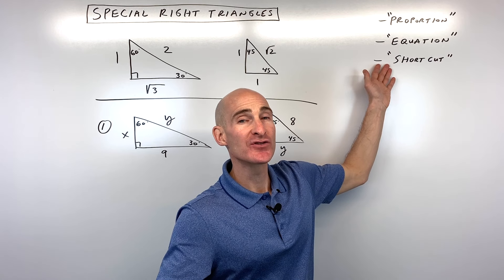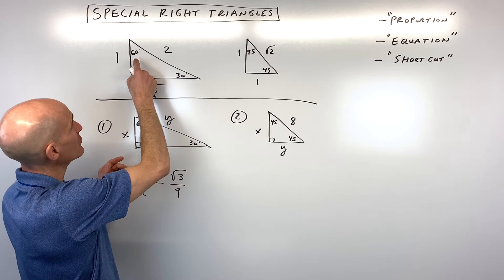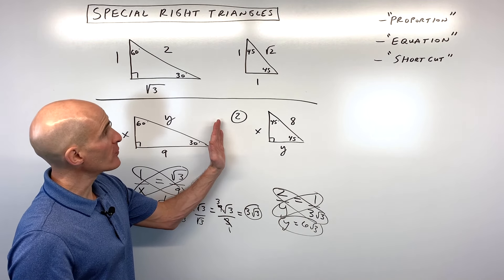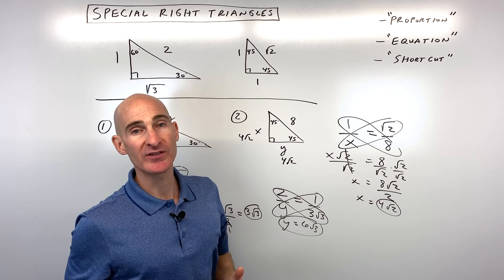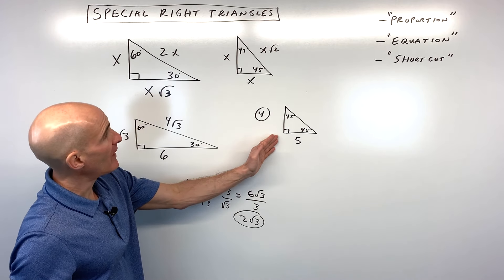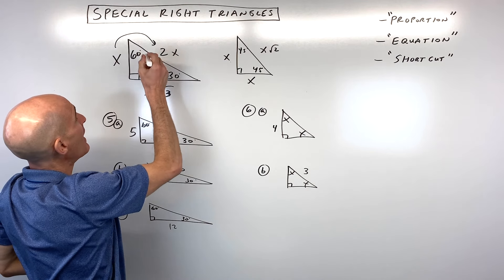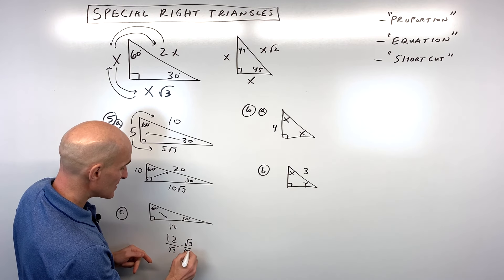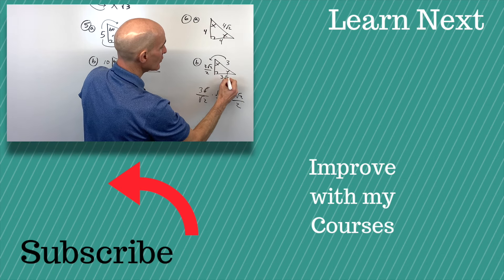Special Right Triangles 30-60-90 & 45-45-90 (3 Easy Methods Explained)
Learn how to find the missing sides of a 30-60-90 Triangle and a 45-45-90 using the proportion method, the equation method and the shortcut method in this math tutorial by Mario's Math Tutoring.  We go through numerous examples showing each method in this video.